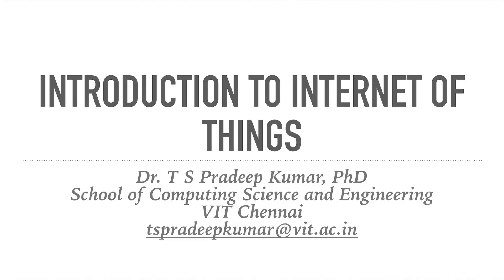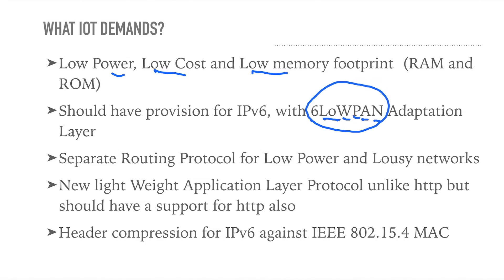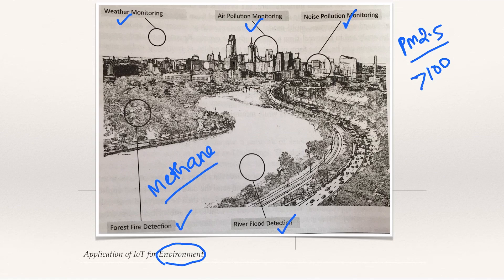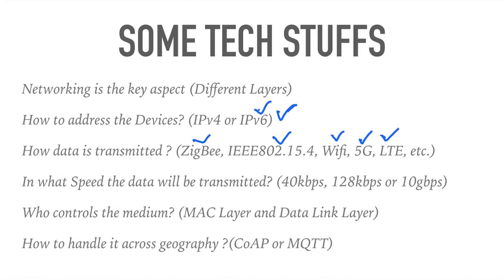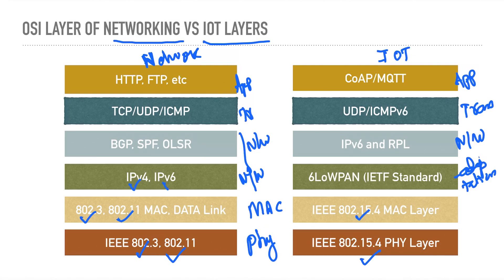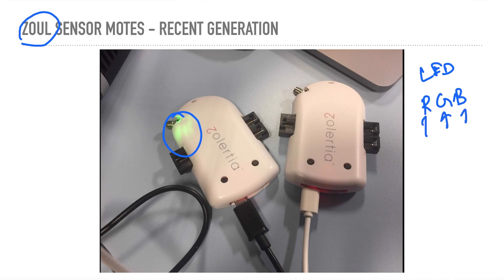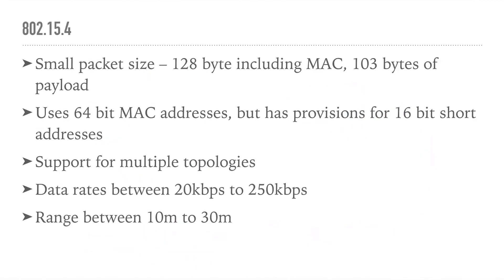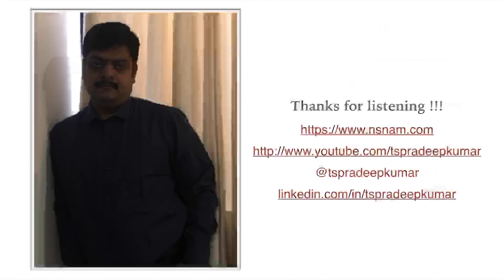Introduction to Internet of Things | Week 1 | Lecture 1 | IoT Online Course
Week 1 - Introduction to Internet of Things.